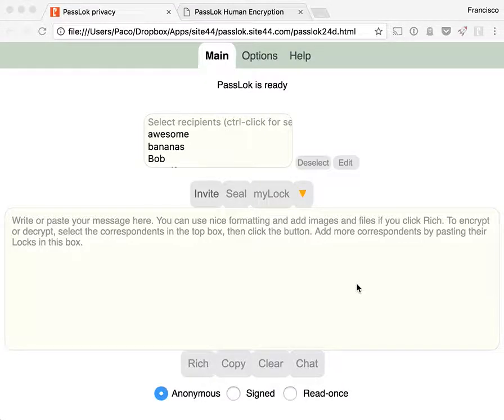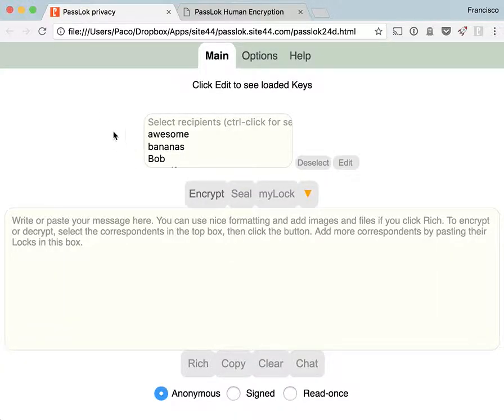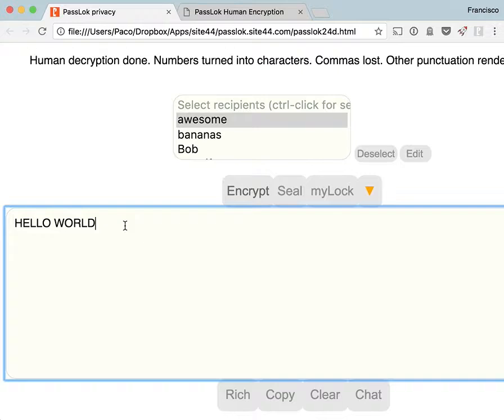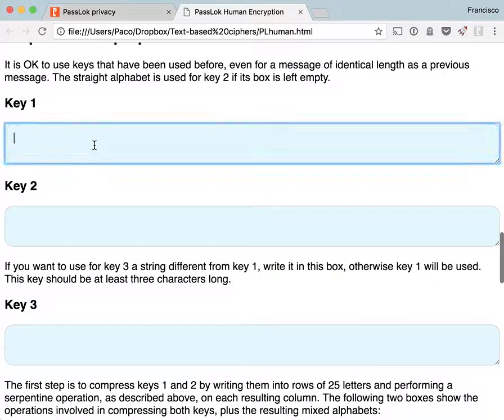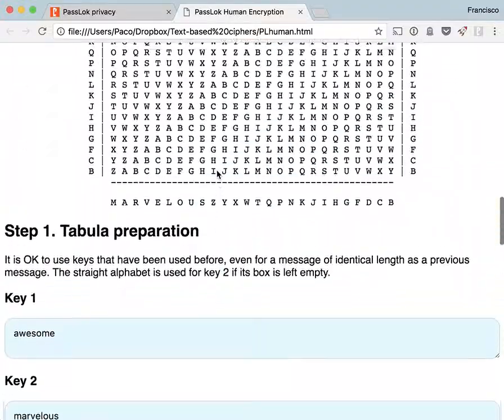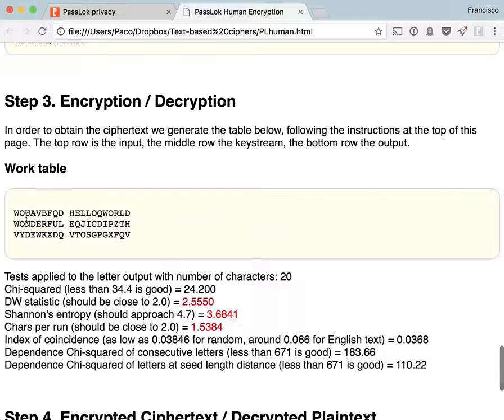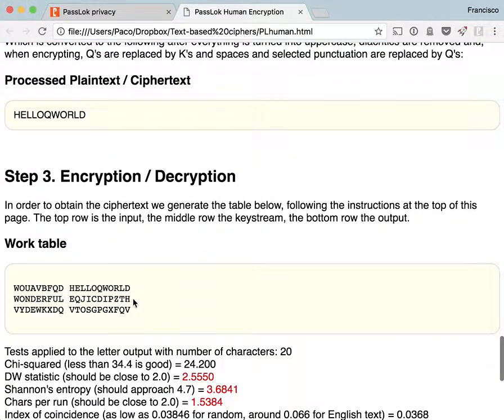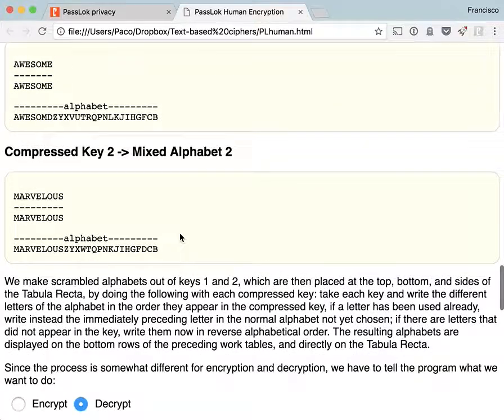PassLok Human encryption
Beginning with PassLok 2.4 and URSA 4.2, I am including a new "Human" encryption mode that can be run from this page, which also contains full instructions
The beauty of Human mode is that you can do it by hand, with paper and pencil instead of a computer, despite being able of withstanding a computer-based attack. It might come in handy someday.

Human mode is used like all other modes, except that it uses a special Key made of three alphabetical strings separated by commas. So long as you enter a Key like this, Human mode will take over both for encryption and decryption.